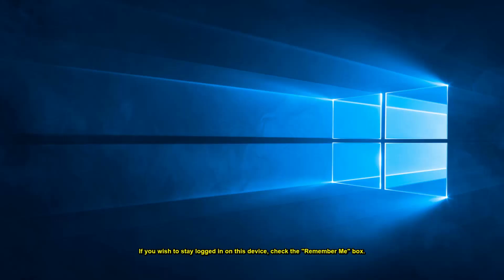How to login to Huntington - Easy Access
In this video, we'll guide you step-by-step on how to easily log in to your Huntington Bank account. Whether you're accessing your account for the first time or need a quick refresher, our clear instructions will help you navigate the login process seamlessly. Learn about the features available once you're logged in and tips for ensuring your online banking experience is secure.